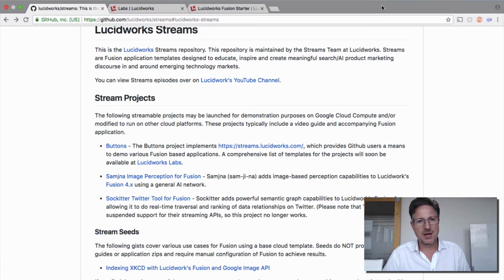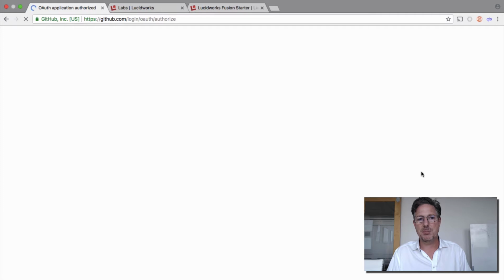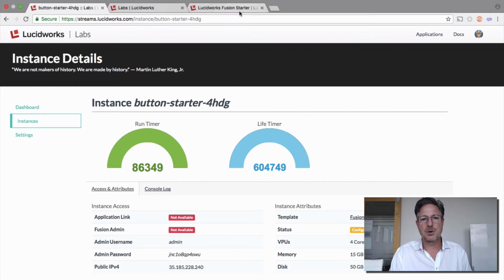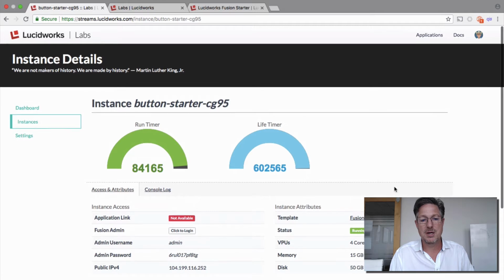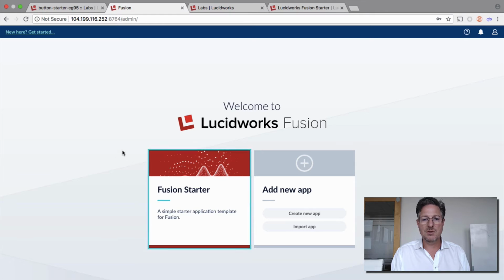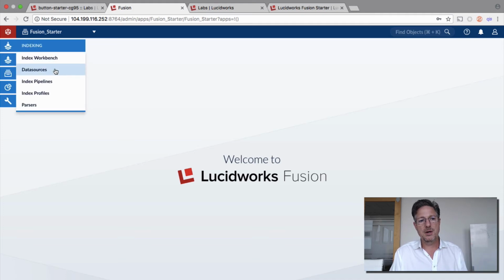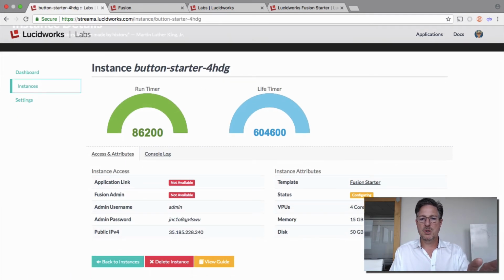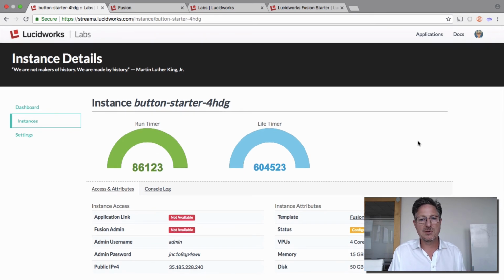Lucidworks Streams | Episode Three | "Buttons"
Lucidworks presents "Streams", a short and sweet series of videos about search technologies which are designed to help inspire your application creativity!

In this Streams episode we thought it might be cool to make a site that launched instances of Fusion running various applications, so we did. Without further ado, click this link to start a Fusion instance using your Github account:

Streams Team @ Lucidworks